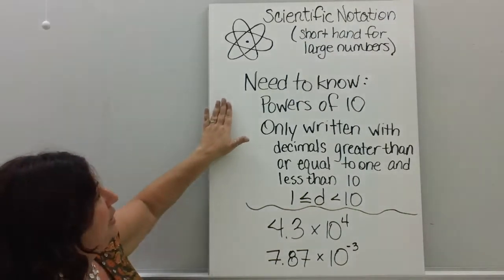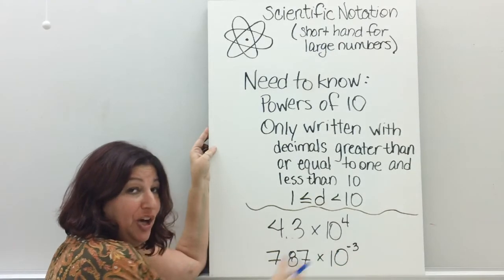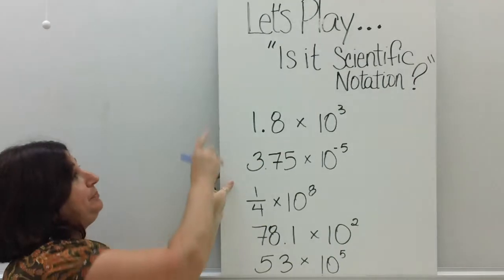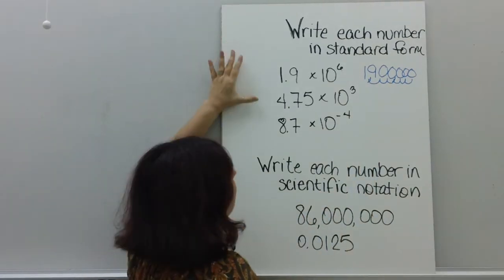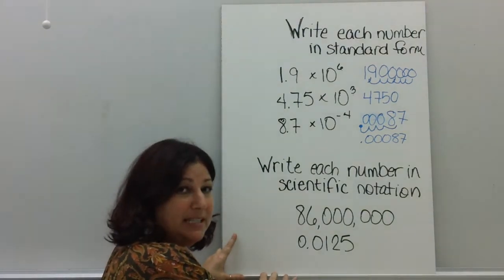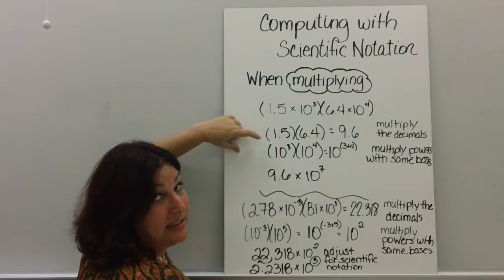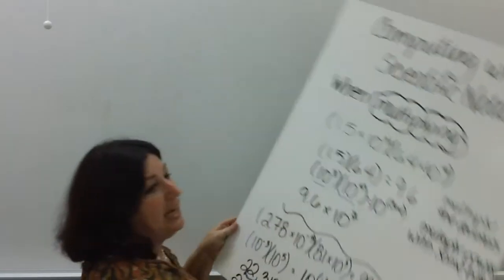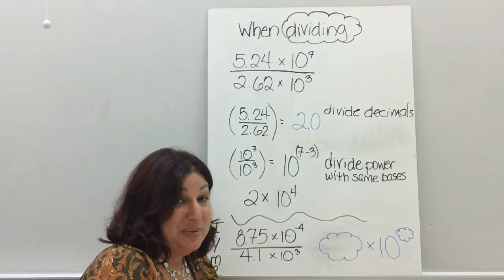Scientific Notation and Computing with Scientific Notation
Make sure you are pausing the video to take notes from each board.  Watch all the way through to the end for a brownie point opportunity!